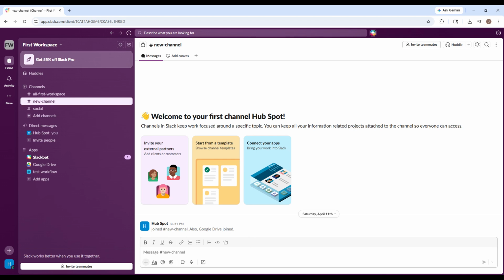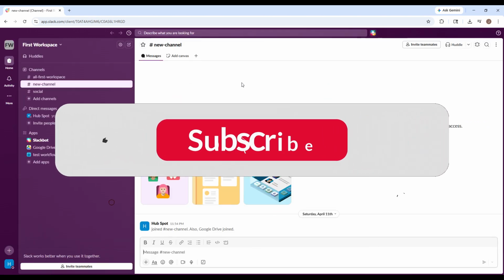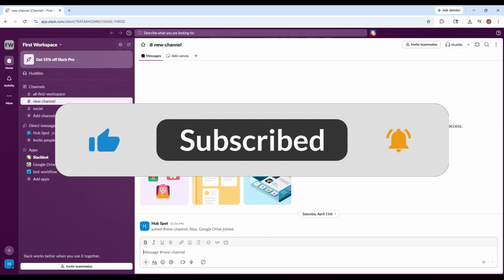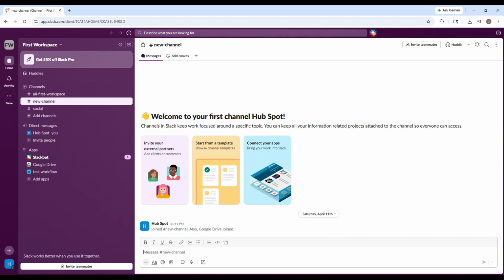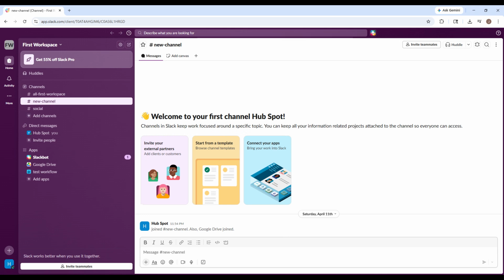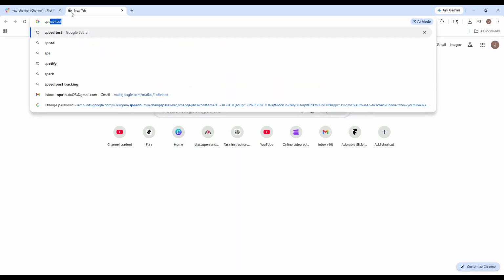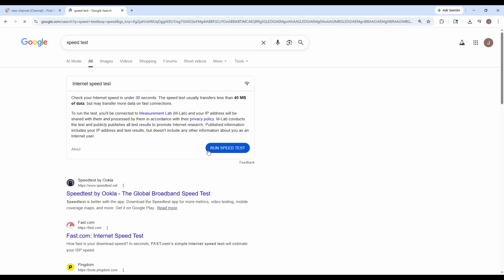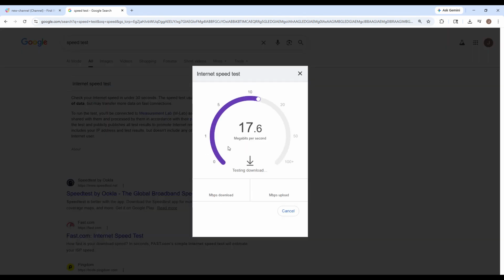Fix Slack Error Processing Message (Quick Troubleshooting Guide)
Learn how to fix the Slack error processing message issue with simple troubleshooting steps. This guide covers refreshing Slack, checking your internet speed, retyping the message, and removing attachments or links to resend successfully.

🕚Timestamps:
0:00 Intro
0:17 Refresh Slack
0:35 Check Internet Speed
0:58 Retype The Message
1:22 Remove Attachments Or Links
1:46 Recap

✍️What You'll Learn In This Video:
• How To Refresh Slack To Clear Temporary Errors
• How To Check Internet Speed For Message Failures
• How To Retype Messages To Avoid Special Character Issues
• How To Remove Attachments And Links Before Resending
• How To Troubleshoot Slack Message Processing Problems

💡Pro Tips:
• Try sending a short plain-text message first to test Slack
• If Slack fails in the browser, try the desktop or mobile app
• Clear cache or restart Slack if the issue keeps happening
• Avoid pasting heavily formatted text when troubleshooting
• Check whether the problem happens in one channel or everywhere